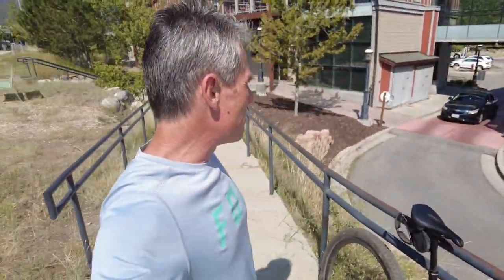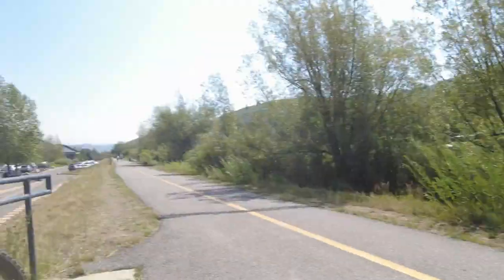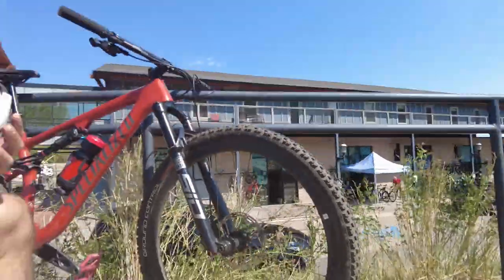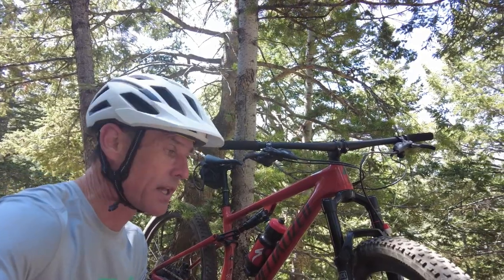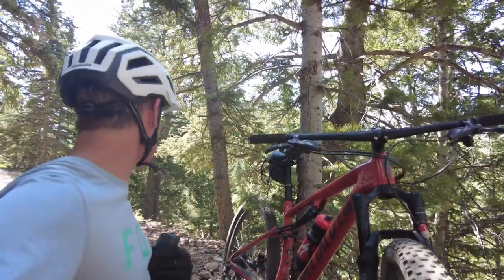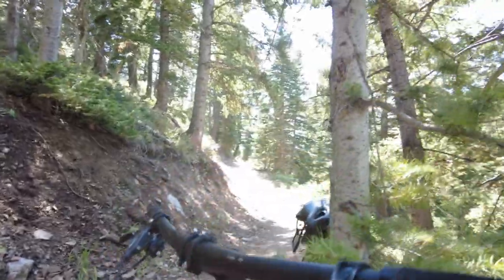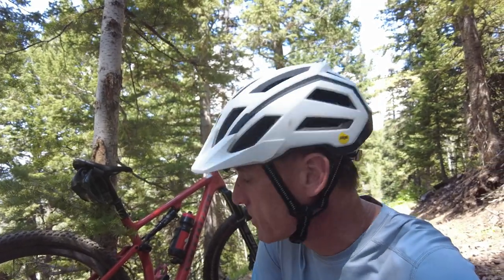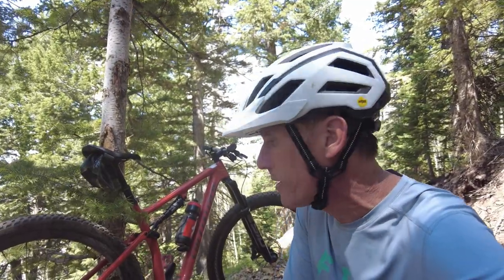2021 Specialized Epic EVO Expert , Testing on Bike Park Deer Valley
Testing the 2021 Specialized Epic EVO Expert around Park City and Deer Valley , This bike is Awesome !

FACT 11m Full Carbon Frame, 32T Chainring, SRAM X1 Eagle Crankset, SRAM XG-1275 Eagle 12-speed 10-50t Cassette, Fast Trak 29x2.3" tires, DT Swiss 350 Rear Hub, Roval Control Carbon Rims, RockShox SID LUXE Select+ Rear Shock, Rockshox SID Select+ Fork, hydraulic disc brakes.